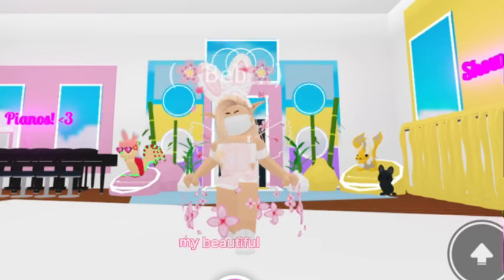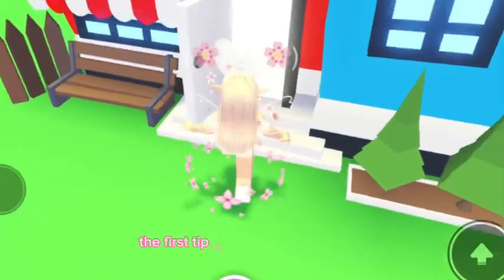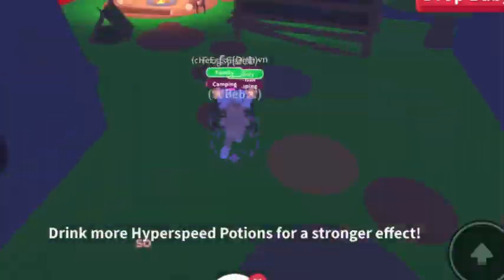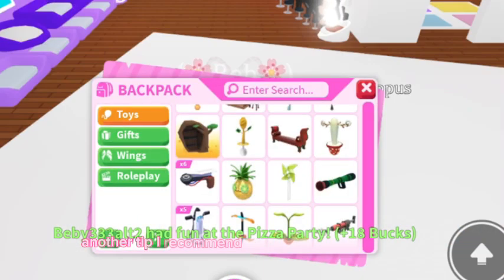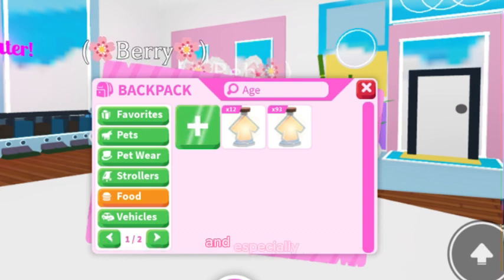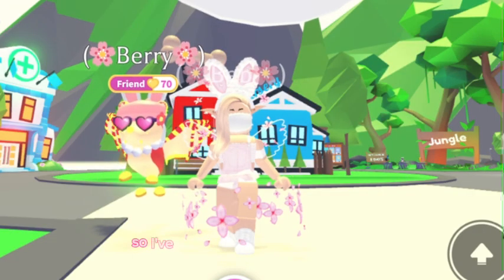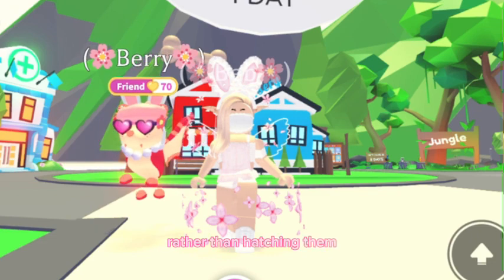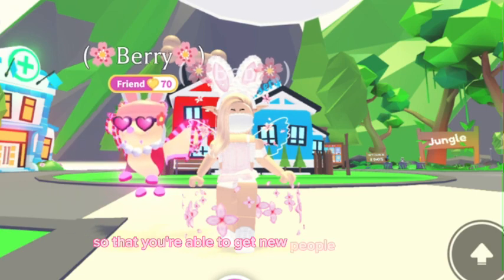✨🌸 How To PREPARE For The NEW URBAN EGG In Adopt Me! *My Best Tips & Tricks!*🌸✨| BlossomBunnyBeb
🌸🐰Hello & welcome back my beautiful blossoms! Today I’m going to be telling you my top tips to prepare for the new urban egg! I’m so excited lets get into the video!🐰🌸

🌸🐰Here’s my links! I have joins on for followers so you can join me if you see me online! Have an amazing day!🐰🌸

Lots of love BlossomBunnyBeb! 🌸🐰